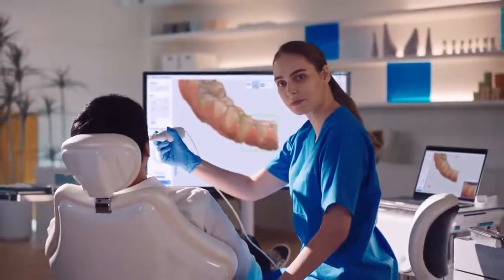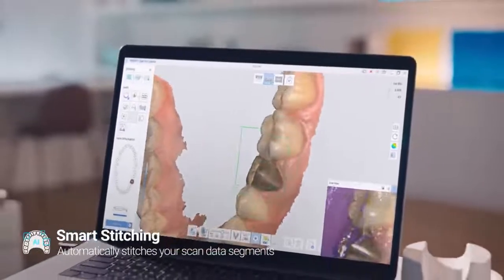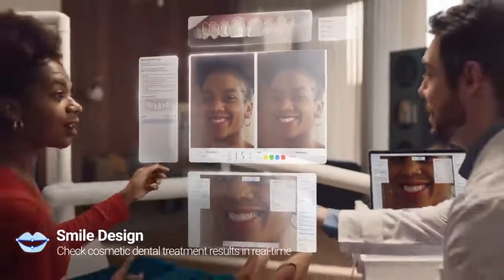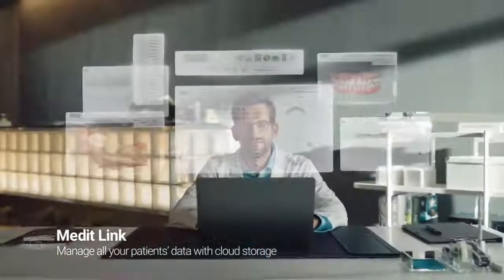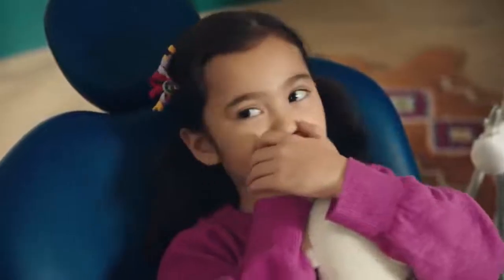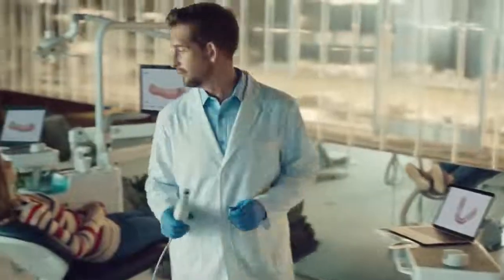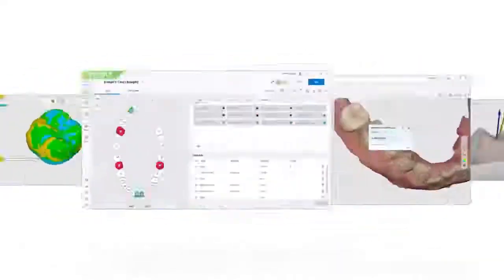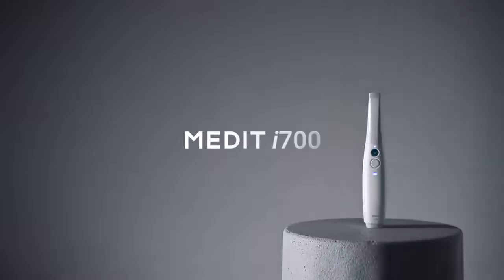Medit i700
3D Intraoral Scanner _ Better for Patients, Easier for Dentists